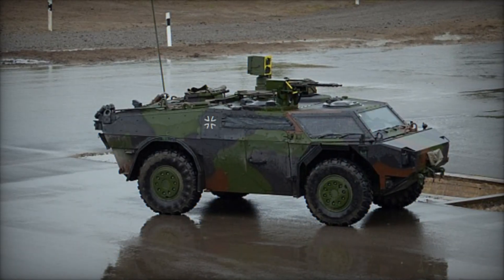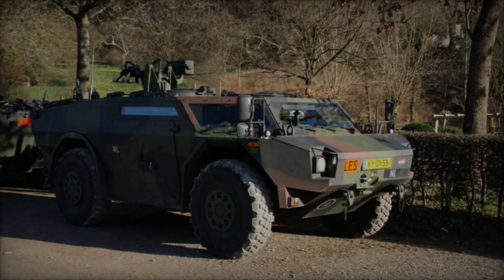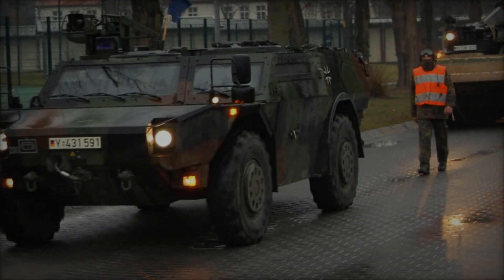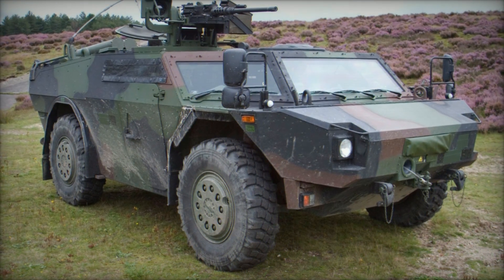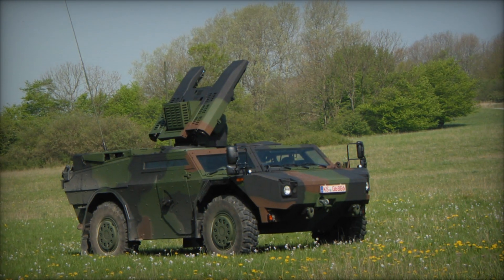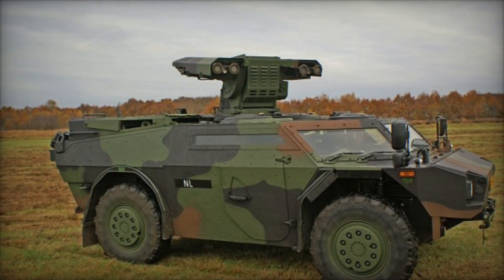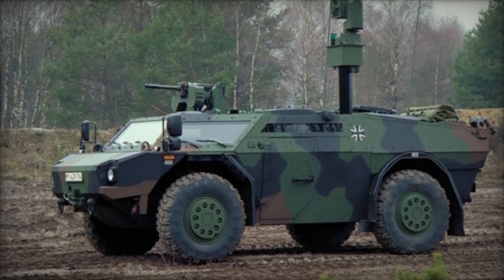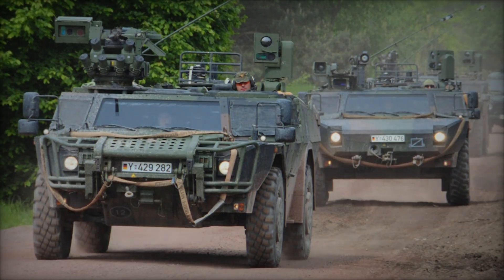Fennek Light Armored Reconnaissance Vehicle LGS A Comprehensive Overview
The Fennek Light Armored Reconnaissance Vehicle (LGS) is a remarkable piece of military equipment, embodying cutting-edge technology and versatility in reconnaissance operations. Developed by the German defense contractor Krauss-Maffei Wegmann (KMW) and Dutch Defense Vehicle Systems, this agile and highly mobile vehicle has become a staple in the arsenals of several NATO countries. This article delves into the various aspects of the Fennek LGS, exploring its design, capabilities, operational use, and significance in modern warfare.